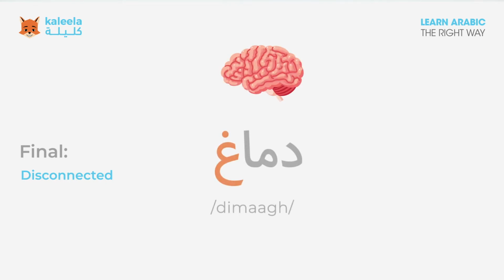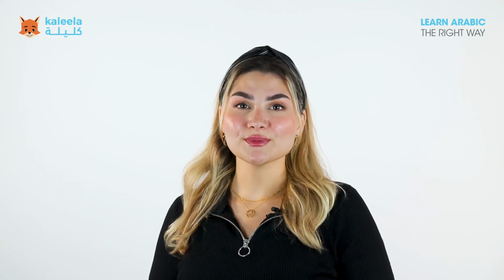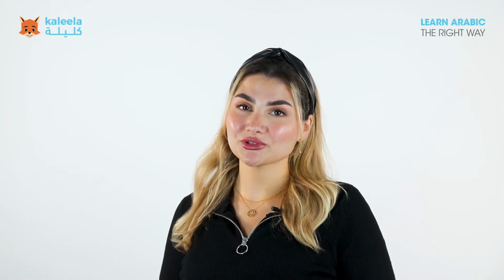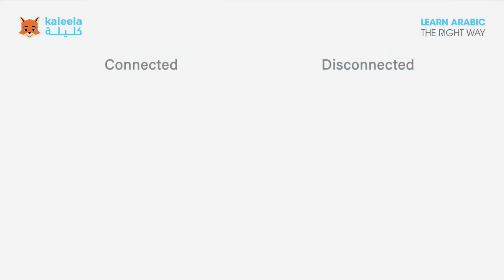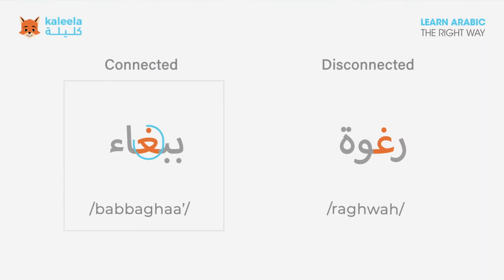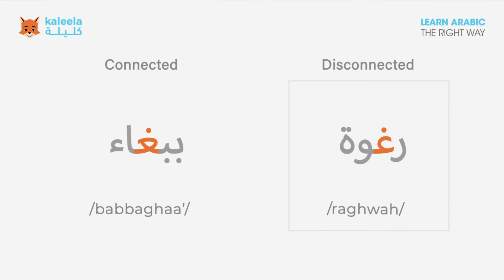Letter Ghain in Arabic | حرف الغين باللغة العربية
In this video, you will learn everything about the letter Ghain.

The pronunciation of ghain غ is one of the challenging letters to pronounce in Arabic. The letter ghain isn’t equivalent to any of the English letters. However, in order to pronounce it correctly, the Arabic letter ghain is pronounced gh as a French r.
In order to help pronounce it properly, try practicing producing the sound /gh/ by gargling water in your mouth and that is exactly how the sound /gh/ is pronounced. And last but not least, the letter ghain only functions as a consonant letter.

It has several shapes. Its shape changes depending on where it appears in a word. Whether it comes at the beginning of the word (initial), middle of the word (medial), or ending of the word (final).

You will get to know all those shapes in addition to why it is connected in some cases and disconnected in others. Not only will You learn the shapes through examples, but you'll also learn how it's pronounced.